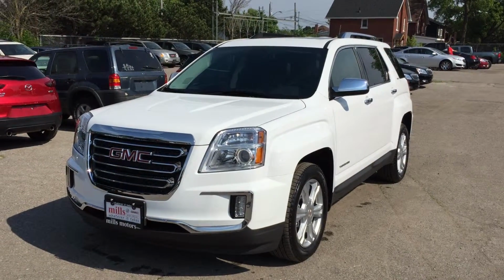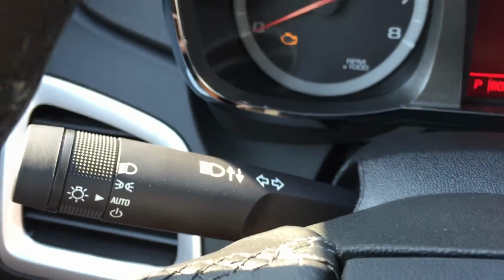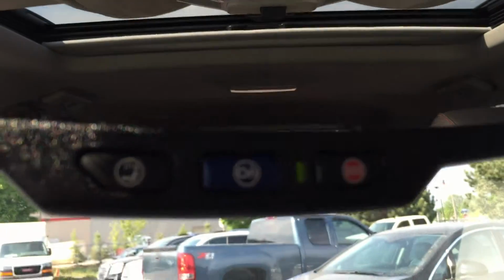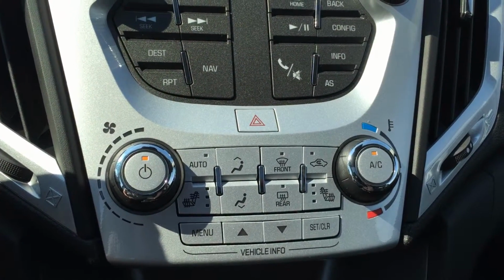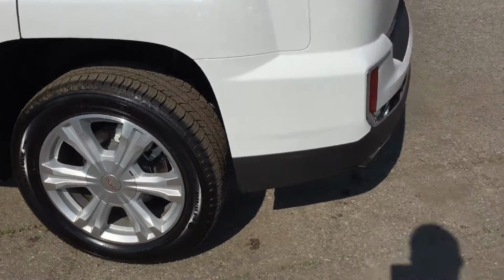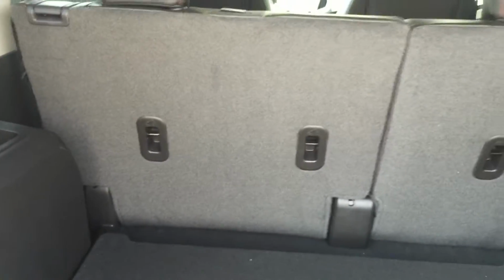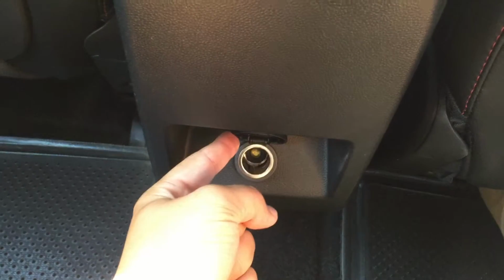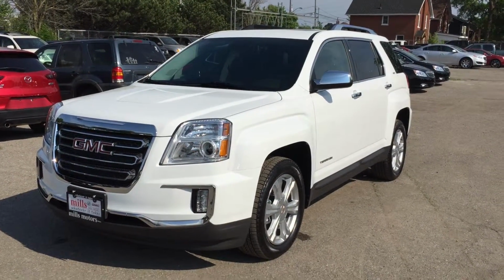2016 GMC Terrain SLT AWD White Oshawa ON Stock# 160682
This is a 2016 GMC Terrain with 6-Speed A/T transmission Summit White color and Jet Black interior color.  This video is recorded and uploaded by cDemo Mobile Inspector

240 Bond Street East
Oshawa Ontario
L1H 7L3